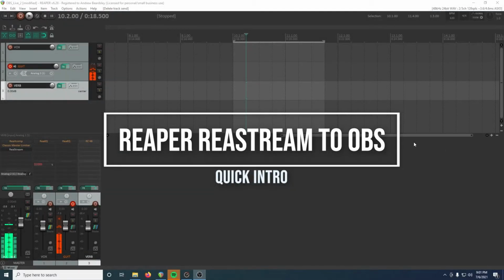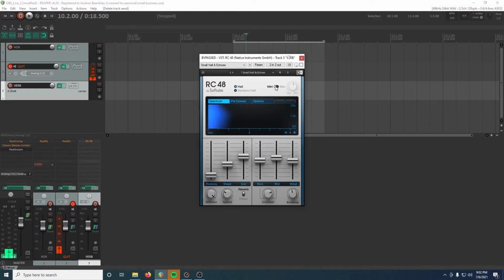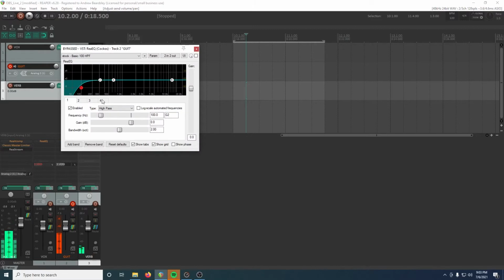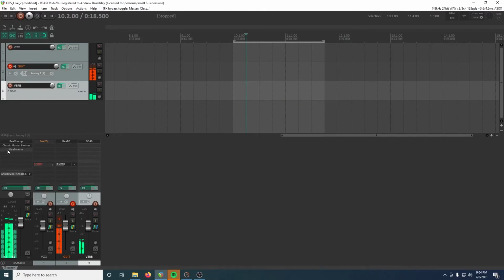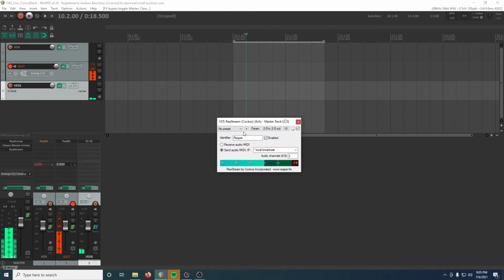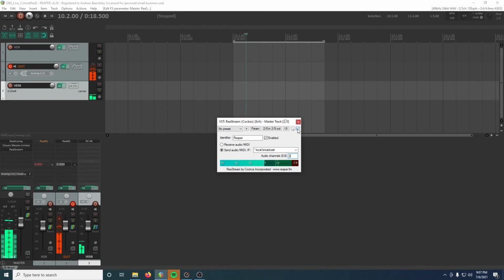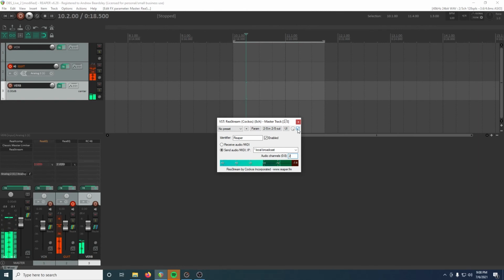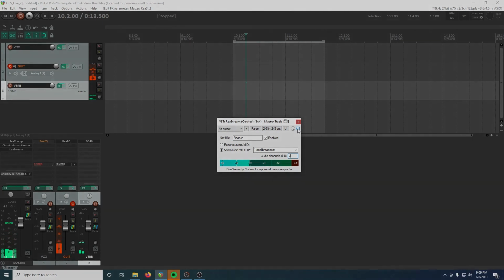Reaper ReaStream to OBS - How To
Quick into on how to use Reaper ReaStream to send pre-mixed audio to OBS for streaming and/or recording.